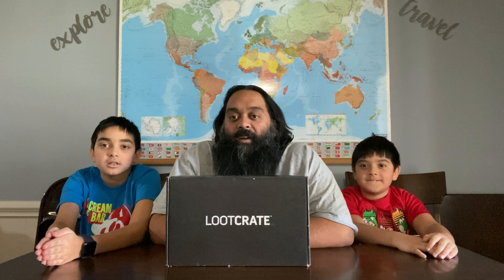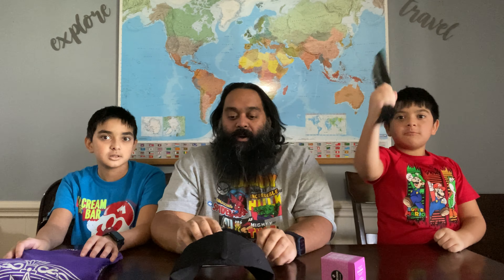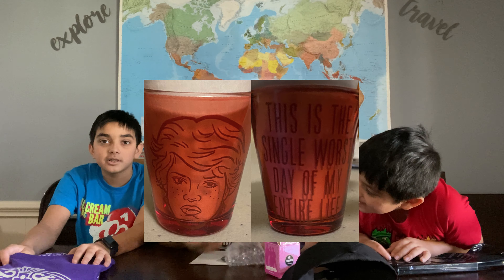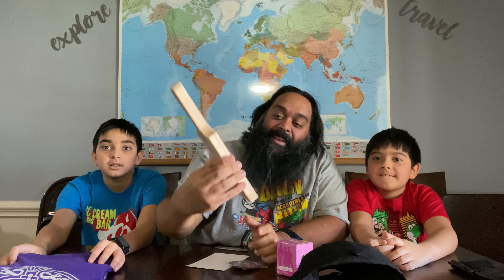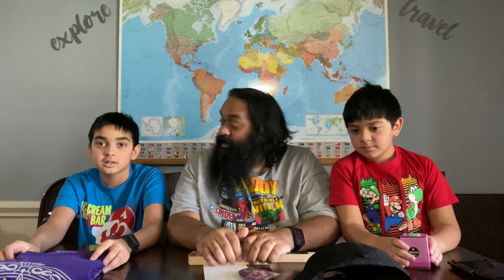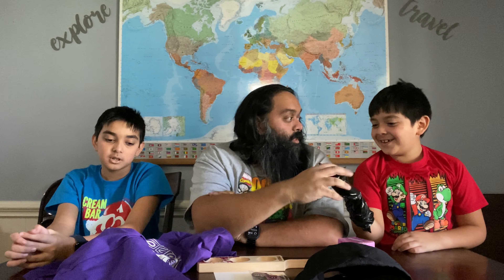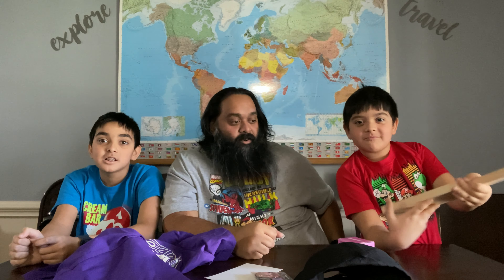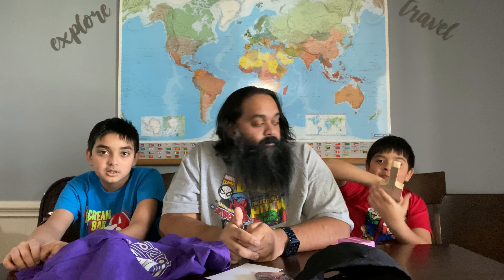Loot Crate Unboxing February 2021 Lovesick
More Unboxing goodness most of the Docs were not happy with this one